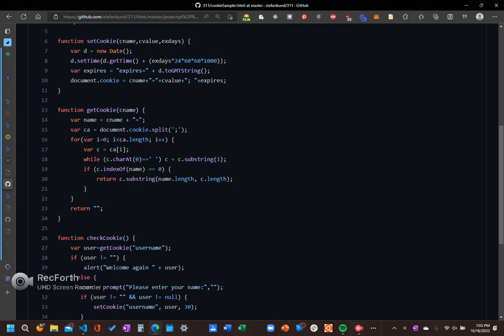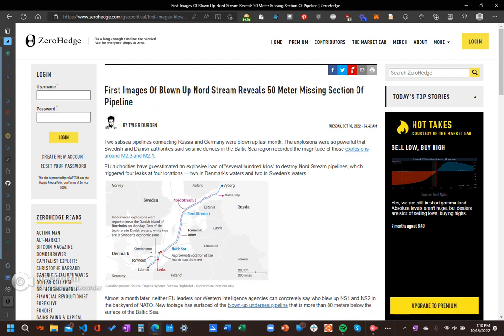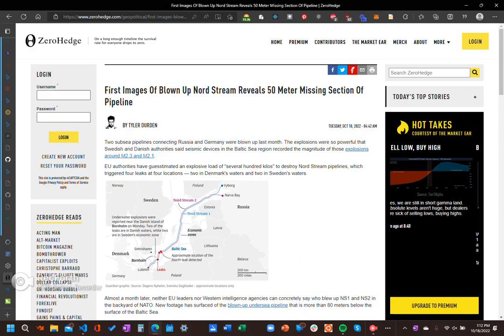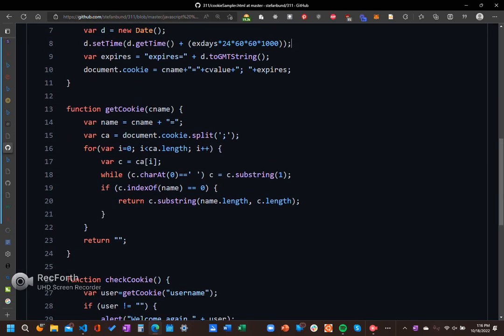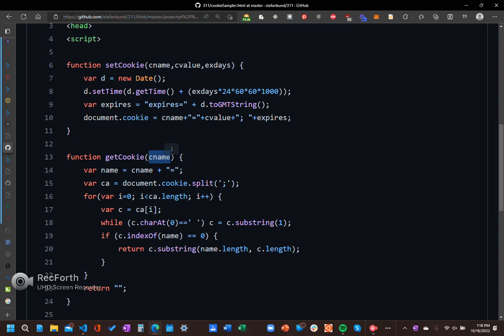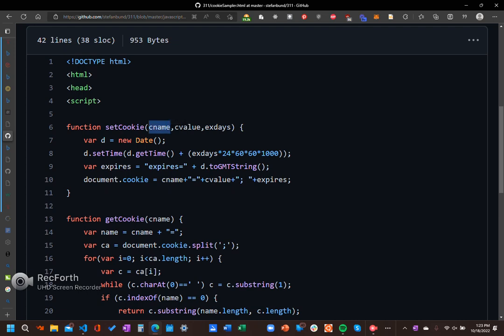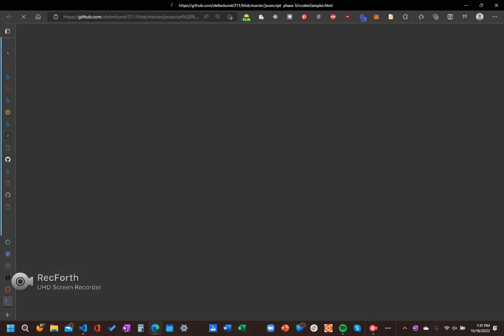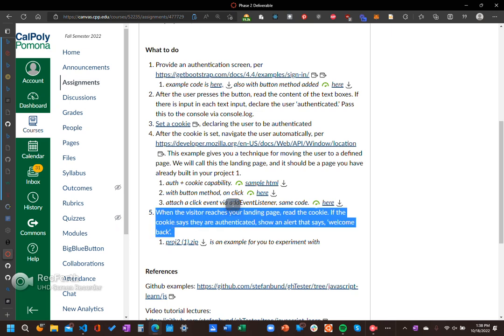cookie manipulation and introduction to applicatoin